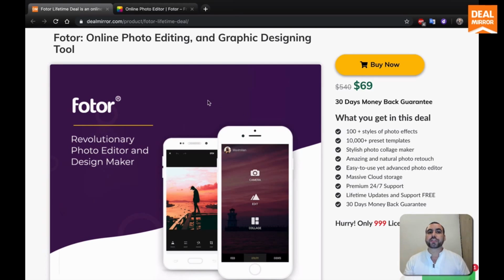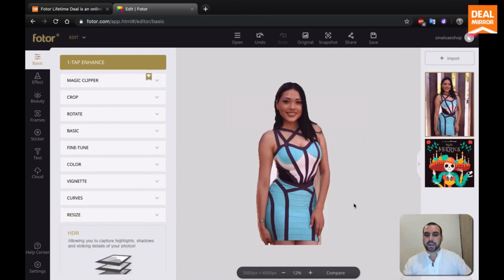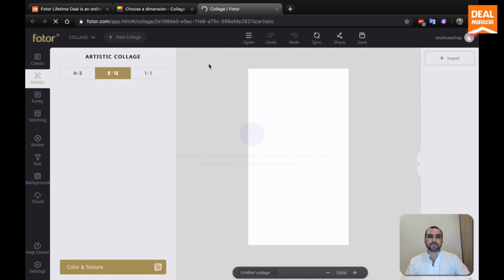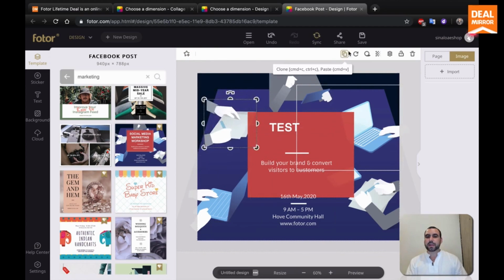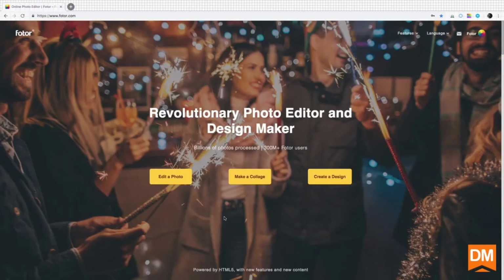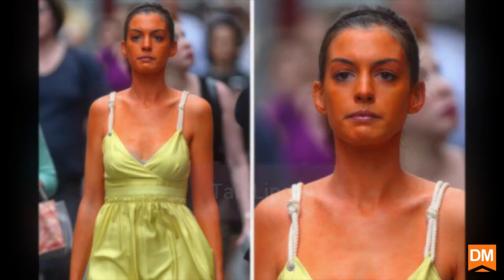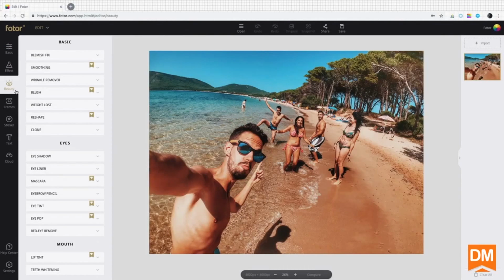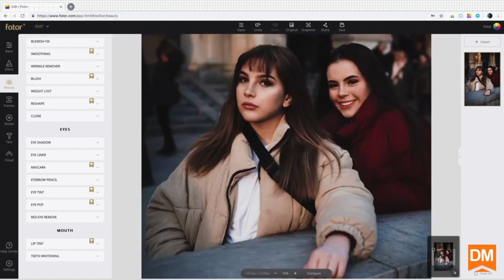Fotor Review Demo Bonus - Online Photo Editing & Graphic Designing Tool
What is Fotor?

Fotor is a web exposure editing, and also the graphic designing tool provides you the most effective solution to any or all of those issues.

It comes with a robust written material suite, 10,000+ of ready-made style templates, and weekly updated resources, excellent for all of your wants.

Simply drag and drop, modification text and photos, and everybody is in a position to form superb work effortlessly, even you’re not a professional designer or design expert.

What you get in this "Fotor Lifetime Deal":

- Massive Cloud storage

- 100 + styles of photo effects

- 10,000+ preset templates made by a professional designer

- Stylish photo collage maker

- Amazing and natural photo retouch

- Easy-to-use yet advanced photo editor

- Premium 24/7 Support

- Lifetime Updates and Support FREE

Fotor, an online photo editing, and the graphic designing tool provide you the best solution to all of these problems

PLUS..

Here's My Personal Exclusive "Fotor" Custom Bonus Offer for You:

(High-quality and closely related to "Fotor")

- Bonus #1: Button Graphics Creator - Create professional-grade buttons; simply click on the size button to change the size, choose from 50 high resolution icons, add the color scheme that suits, modify the text, and boom... you are set.

- Bonus #2: Headline Graphics Creator - Create high converting headline graphics for your sales pages, landing pages, blogs, social marketing and pretty much for anything in just a few seconds flat!

- Bonus #3: Logo Studio Software (White Label Rights) - Creates amazing logos for your own stores with on click.

- Bonus #4: AKBooster (Resellers Rights) - AK Booster Pro can help you gain a massive advantage over your competitors... and maximize your profits in a snap... Find profitable, easy to rank, Kindle niches in minute and promote your book to thousand of hungry buyers to rake in loads of traffic.

- Bonus #5: Animatio (Reseller Rights) - Optical flow technology produces 3x more conversions from existing websites by using this 1 piece of code. Visual impact forces them to read & buy!

- Bonus #6: YouTube Ad Mastery - Inside this training you will learn exactly how to set up YouTube Ads so you can quickly and easily deploy your videos on YouTube and start getting traffic.

- Bonus #7: Facebook Video Ads Mastery - Inside Facebook Video Ads Mastery you will learn how to set up FB Video Ads so you can start getting cheap, quality video traffic from Facebook straight away.

1.